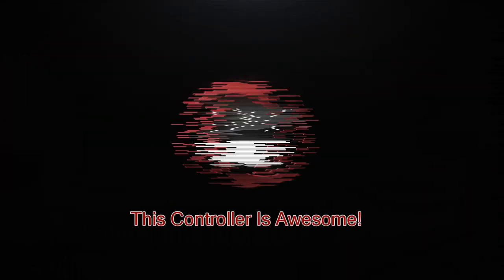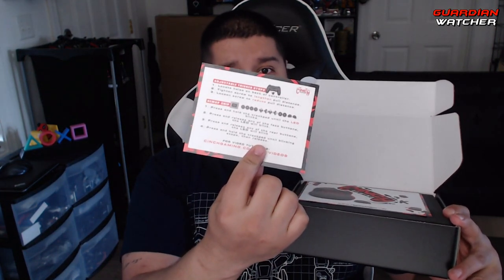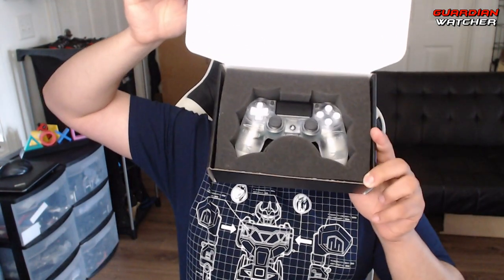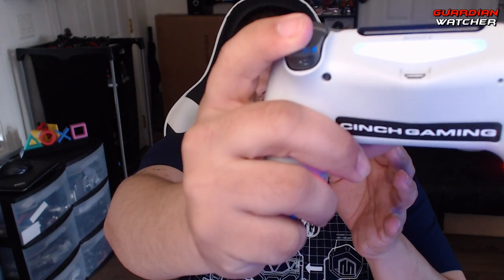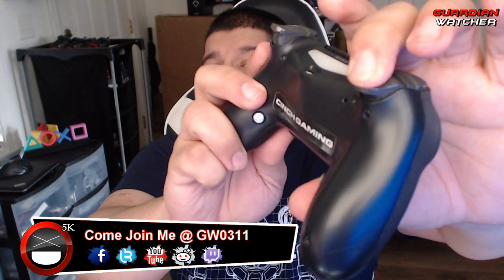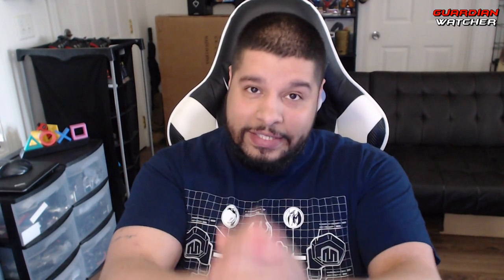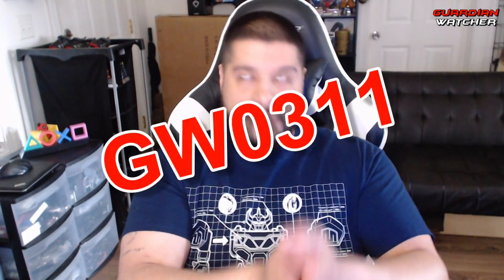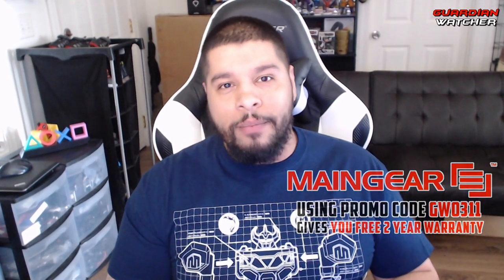Destiny 2 Forsaken - March 2019 Giveaway Winner + NEW Cinch Controller Unboxing!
Today I am gona do an unboxing of the NEW Cinch Gaming controller as well as announce the winner of the Destiny 2 Forsaken Annual Pass for March 2019. This controller is good for Destiny 2, Anthem, Fornite, Apex Legends, Division 2, and almost all shooter games.